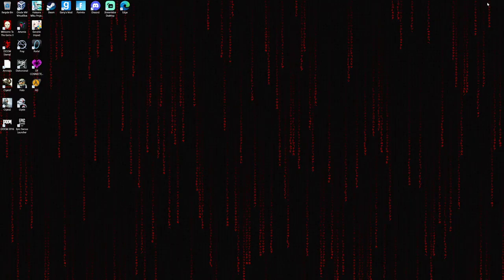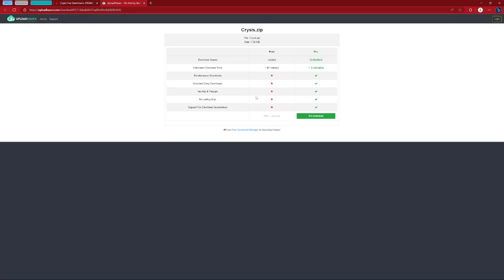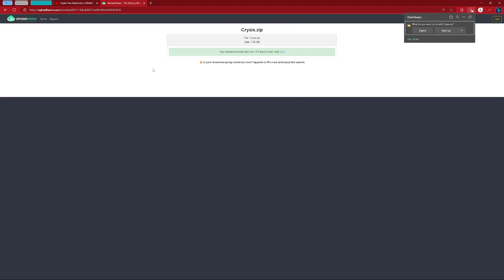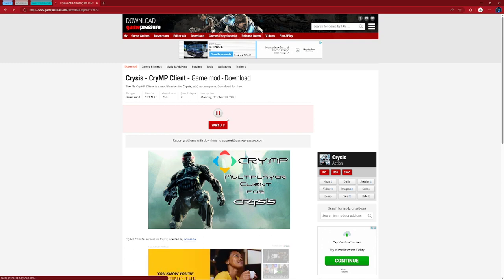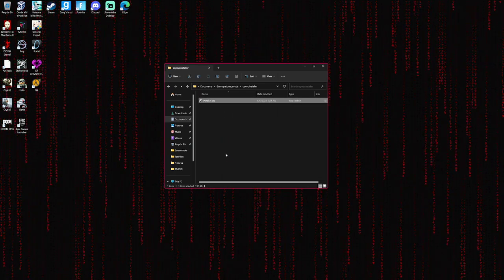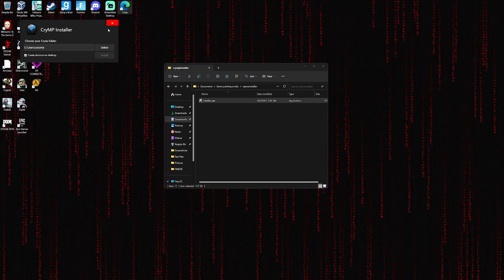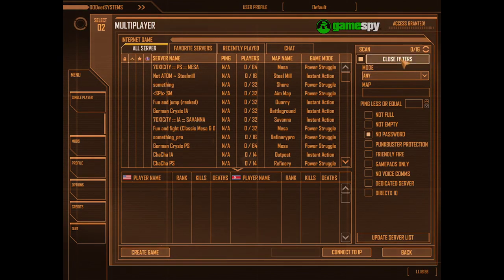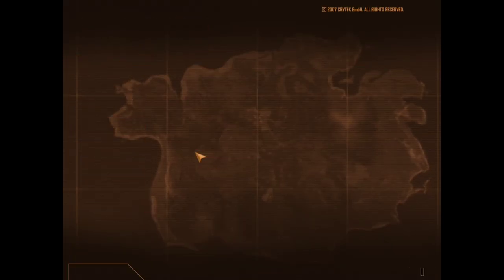How to play Crysis/Crysis multiplayer for free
You HAVE to have this mod to play multiplayer!
The GameSpy servers used for Crysis back in 2007 where shut down. This mod forces the game to use different servers so that multiplayer will actually work properly.
Thumbnail is some random picture I got from a Google search.